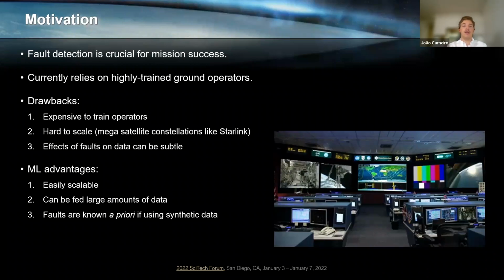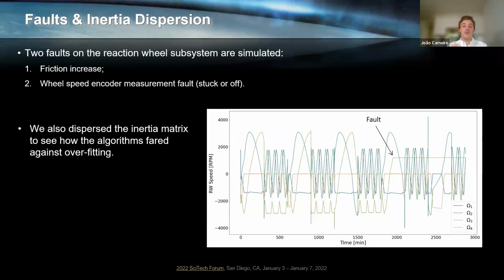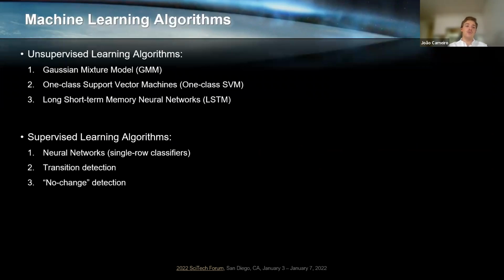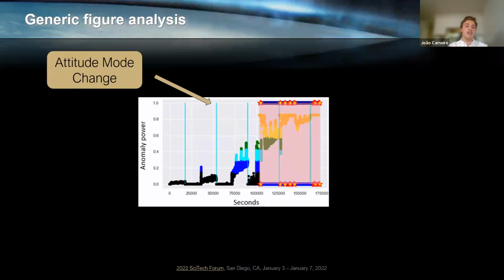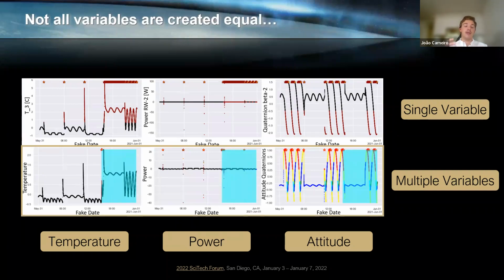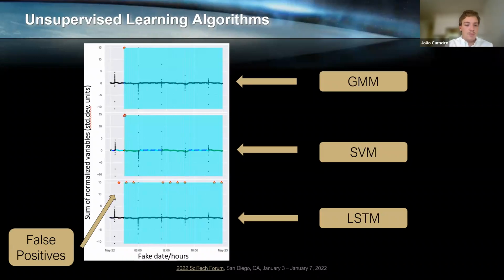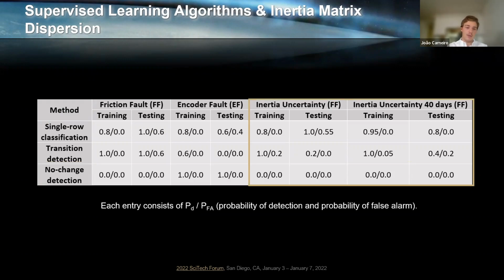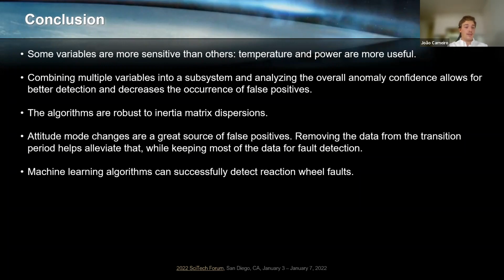Machine Learning for Reaction Wheel Fault Detection using Simulated Telemetry Data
Video presentation of:

J. Vaz Carneiro, H. Schaub M. Lahijanian, K. Lang and K. Borozdin, “Machine Learning for Reaction Wheel Fault Detection using Simulated Telemetry Data,” AIAA SciTech Forum, San Diego, CA, January 3-7, 2022.